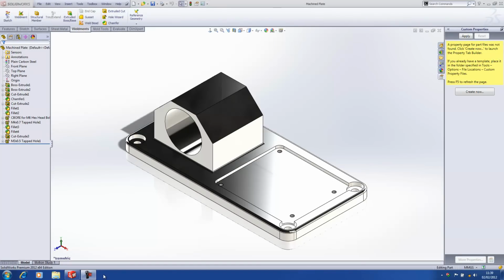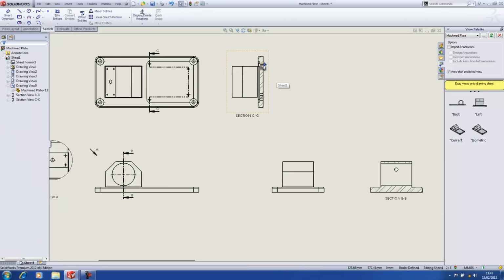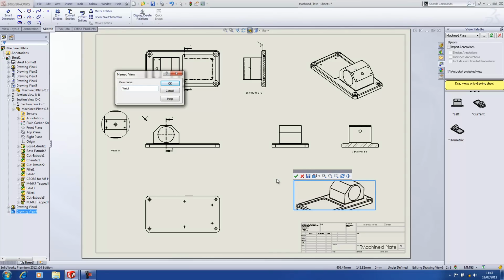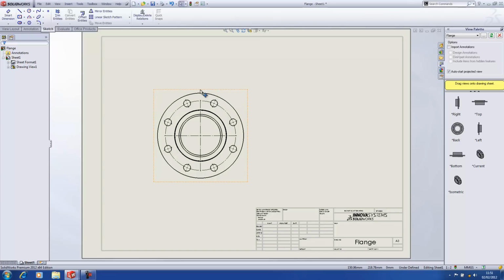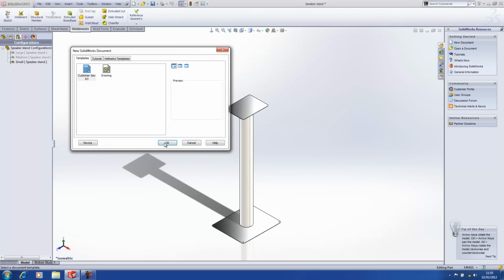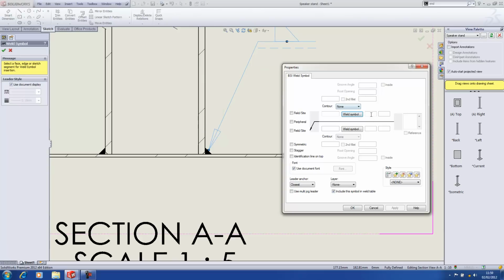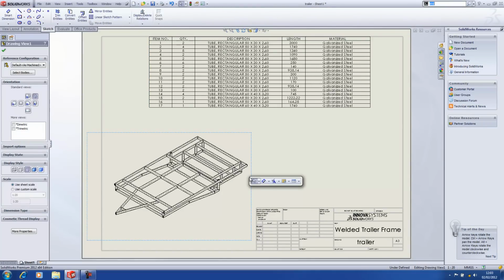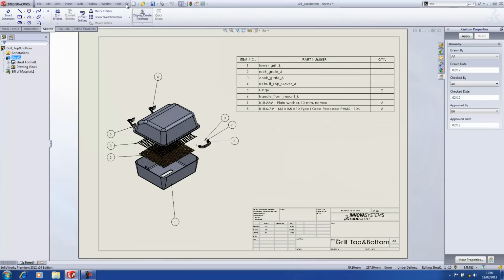Drawings in SolidWorks [Webcast]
Join Innova Systems Applications Engineer Alex Aprigliano for a more focused look at some of the most useful Drawings features in SolidWorks. Think you know everything there is to know about drawing? Through a detailed look at case studies on the following subjects, you'll become more productive than ever.

Innova Systems is a leading SolidWorks reseller in the UK. Award-winning customer satisfaction. 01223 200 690